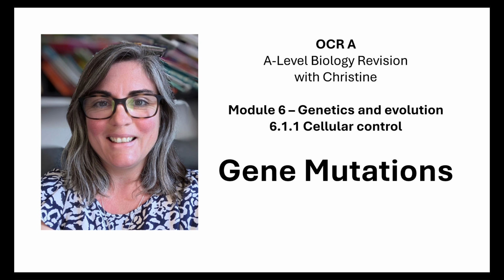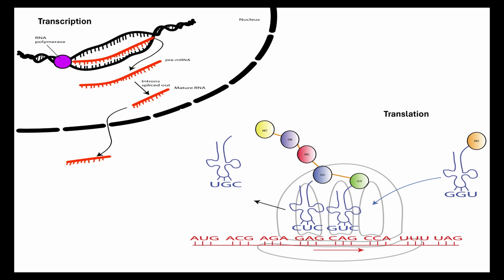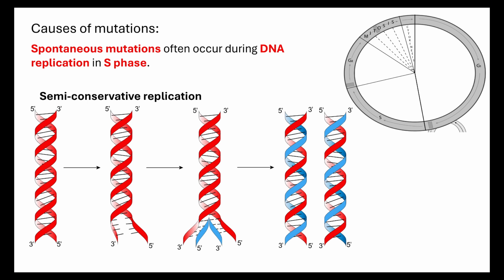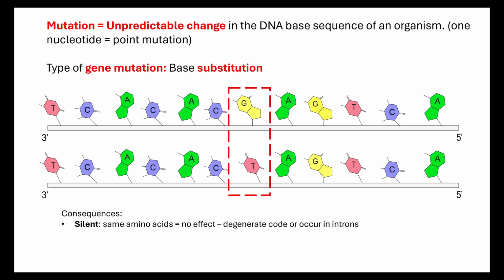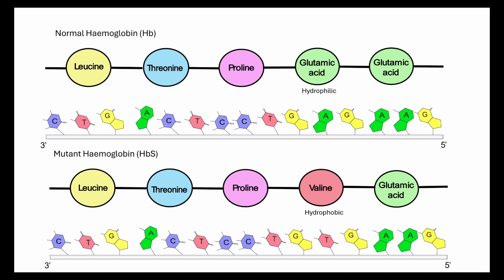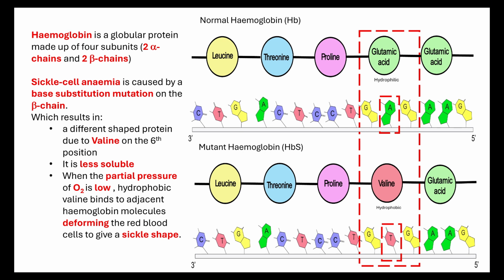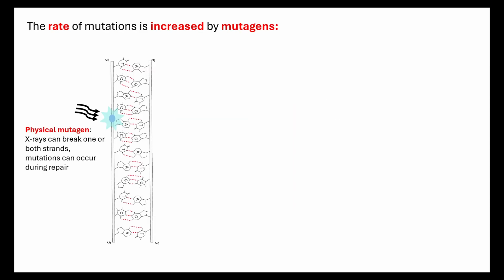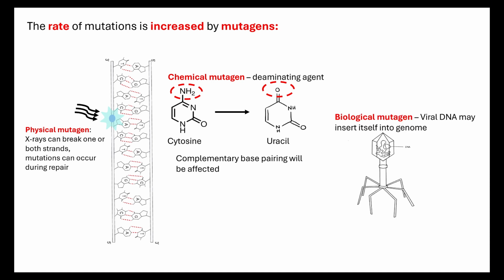Gene mutations 6.1.1 Cellular control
In this video I will look at the different gene mutations and the effects that they could have on the proteins that are produced.